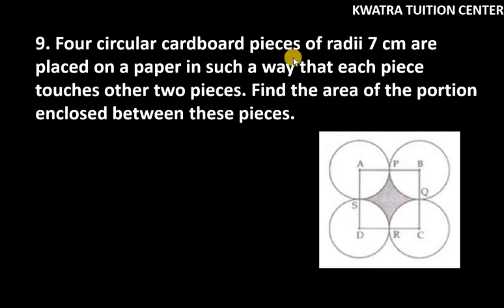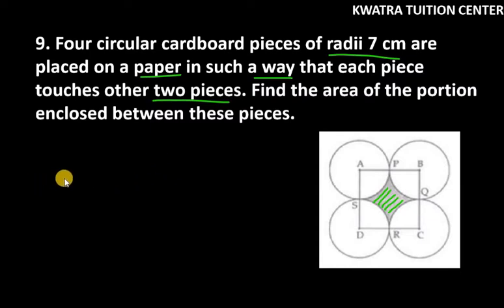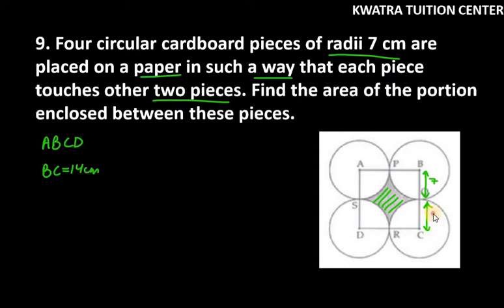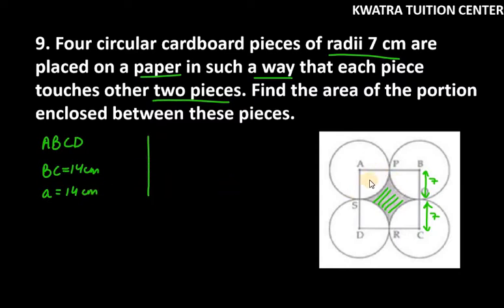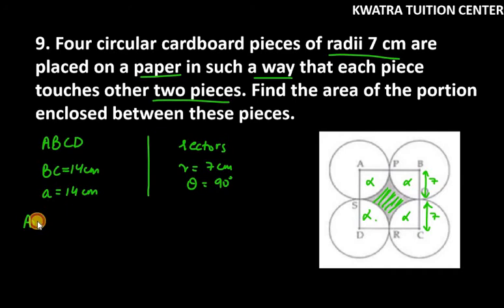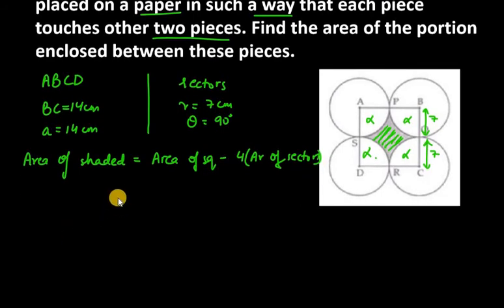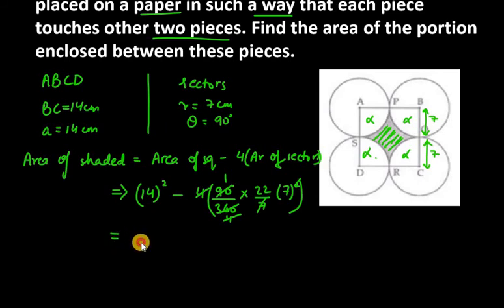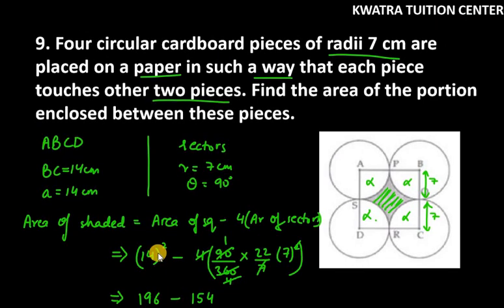9. Four circular cardboard pieces of radii 7 cm are placed on a paper in such a way that each piec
9. Four circular cardboard pieces of radii 7 cm are placed on a paper in such a way that each piece touches other two pieces. Find the area of the portion enclosed between these pieces.